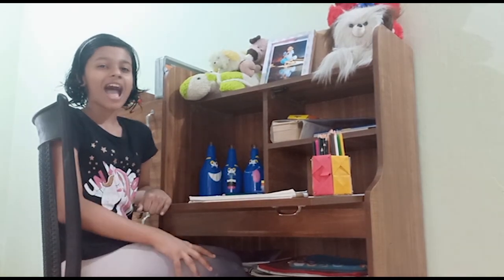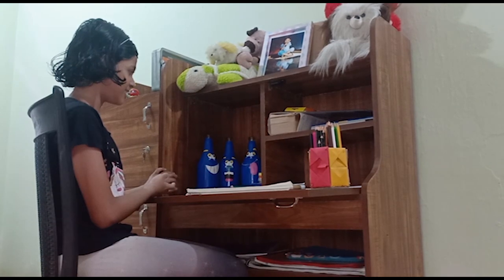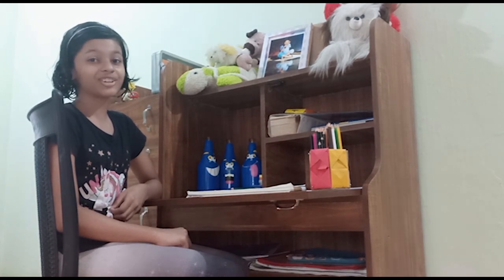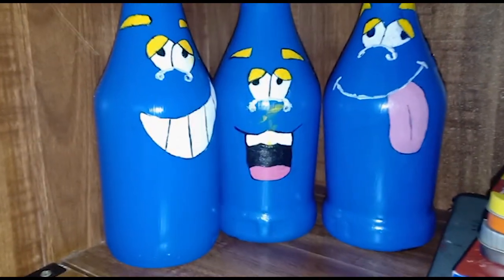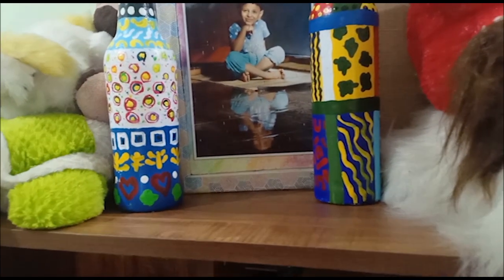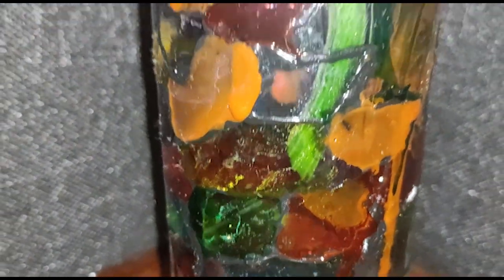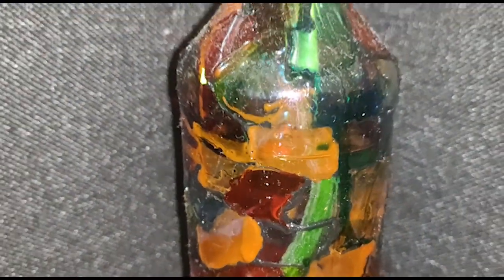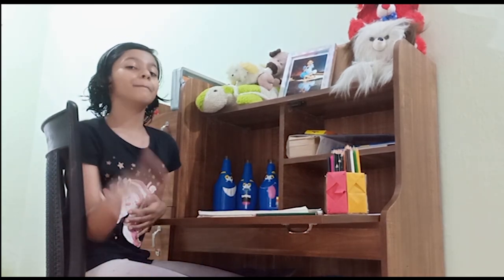How to decorate kids room with bottle craft | kids room decoration | DIY room decoration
Hi friends, this is is about how decorate your room with beautiful bottle craft decorations.

kids room decorating ideas, kids room decorating ideas girls, kids study room decorating ideas, DIY Room Decor, how to decorate your room, how to decorate kids room,